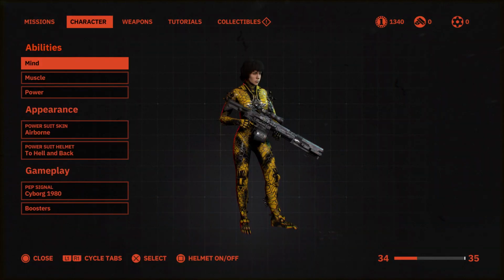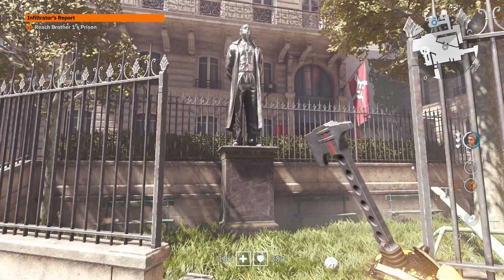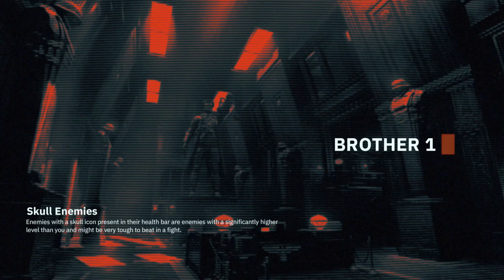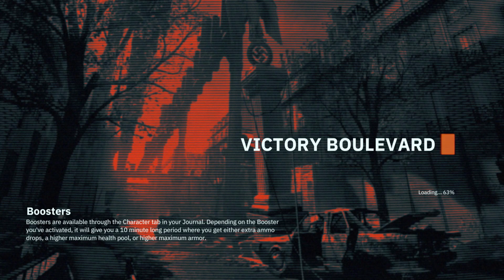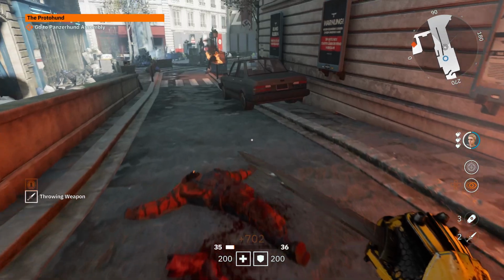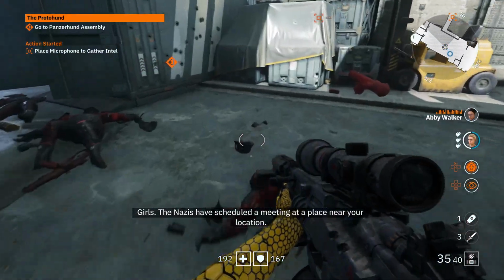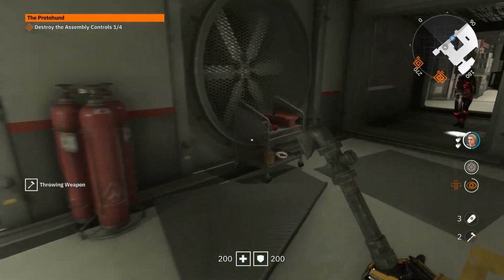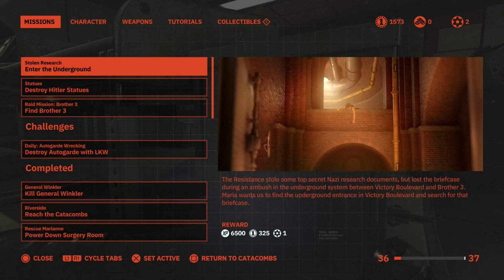Wolfenstein: Youngblood - Part 14 - The Protohund